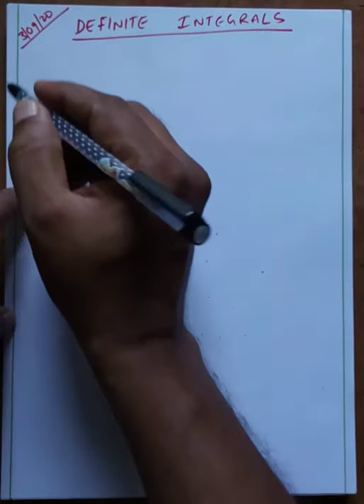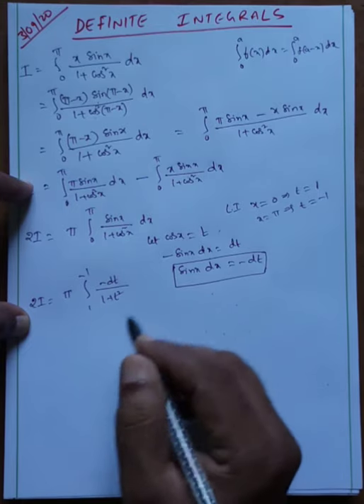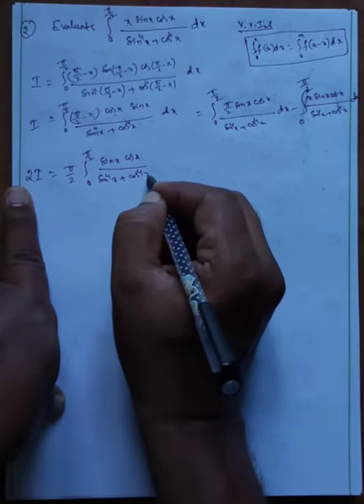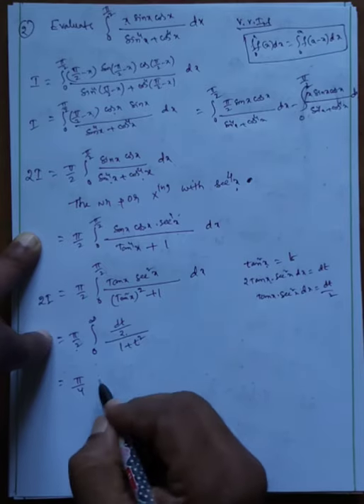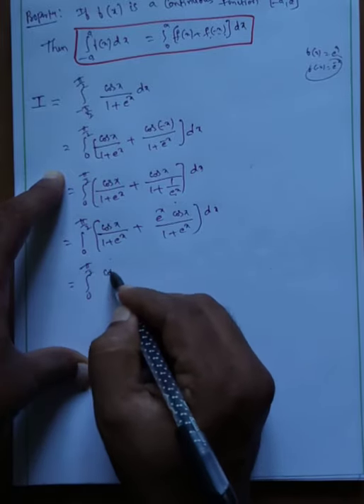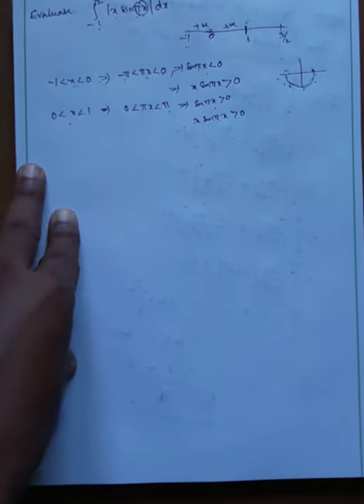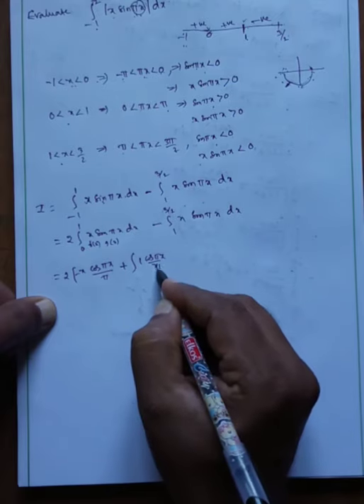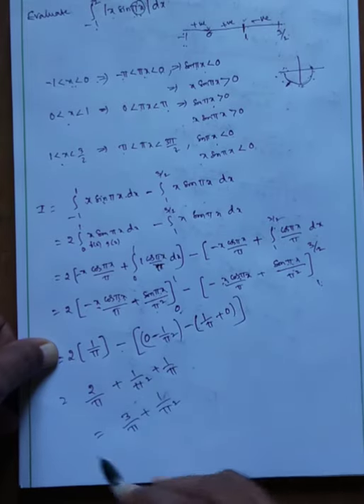DEFINITE INTEGRATION LECTURE 7 By RUDRA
Some Board  exam problems of INDEFINITE INTEGRATION  of Class12/NCERT/CHAPTER 7